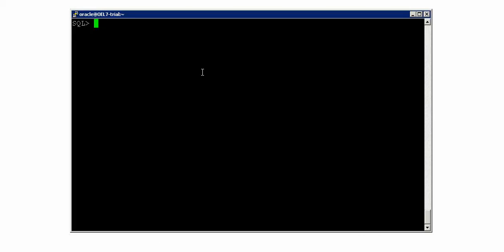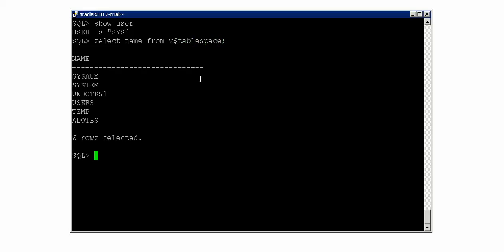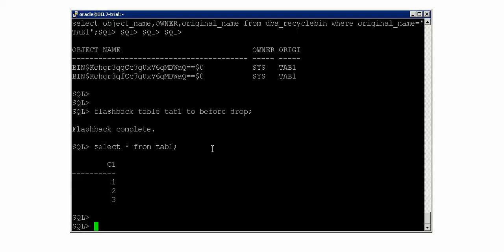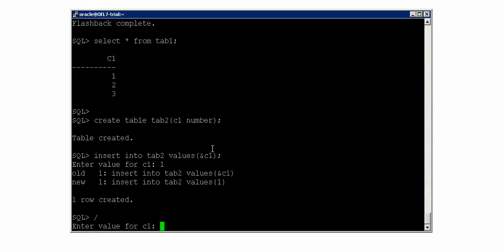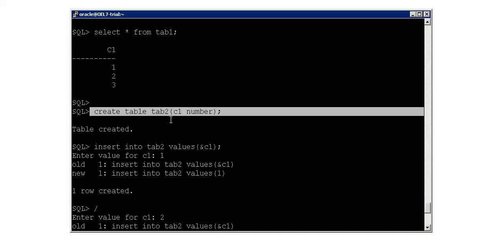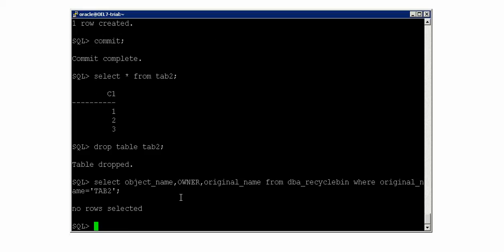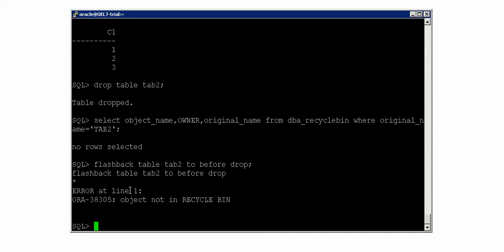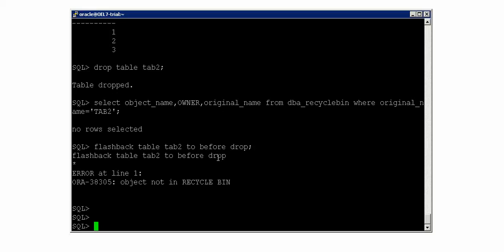Can you flashback table into SYSTEM tablespace?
Flashback feature in Oracle database is well known to roll back the table to a specific timestamp (depends on undo retention) or to restore dropped table and many more. We must have used this flashback feature so far on application schema objects and found working without any issues. As an Oracle DBA did you configure any tools (might be monitoring, RMAN catalog or any) with objects created in SYSTEM tablespace? If so, you probably would see some problems later when you need to use Flashback on these objects though they are not Oracle supplied objects.

Let us go through a case study which will clearly explain you the functionality of Flashback table.